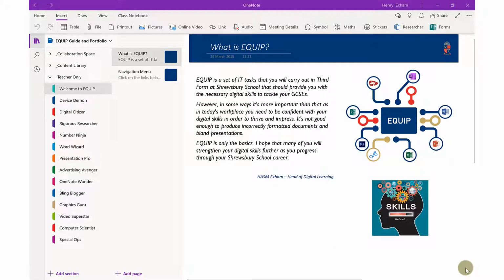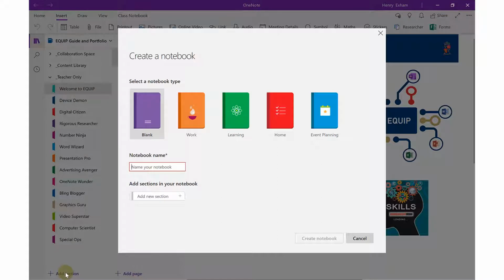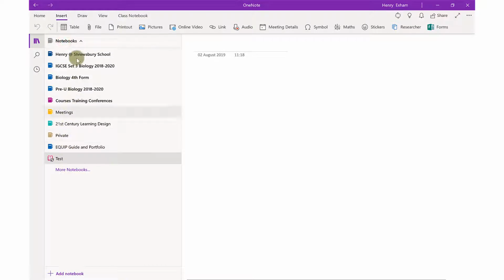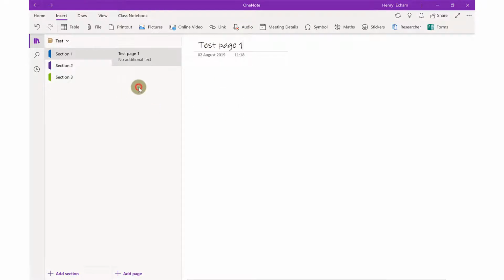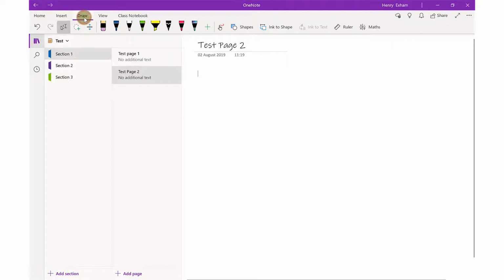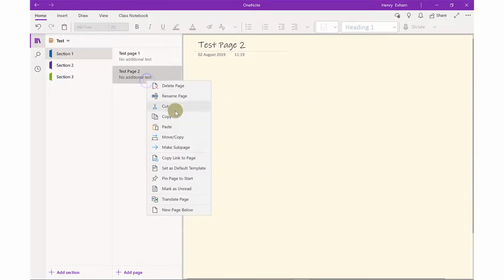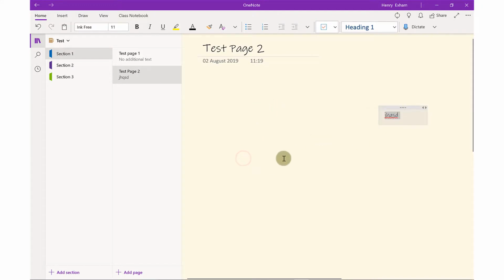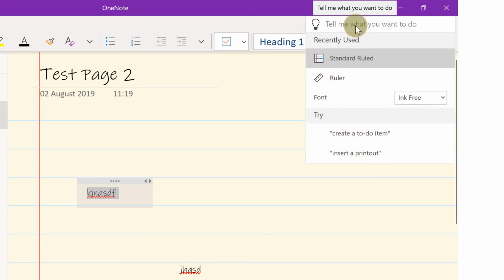OneNote Wonder - Intro to OneNote